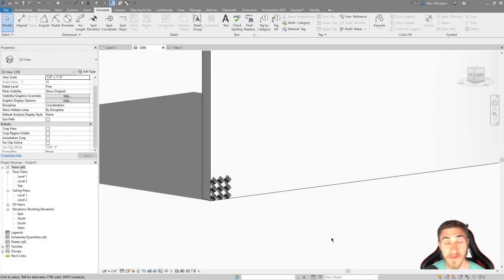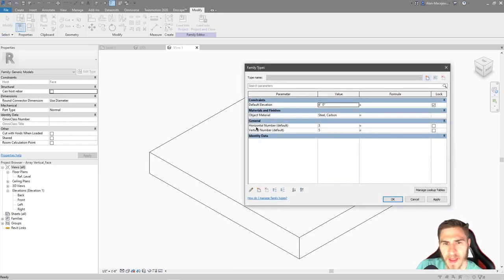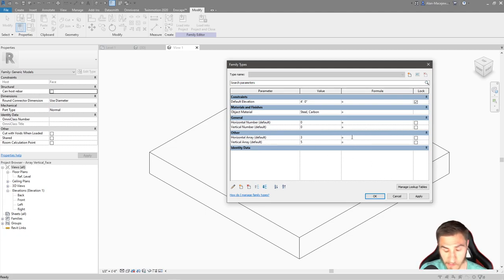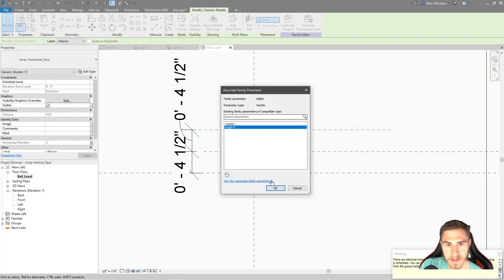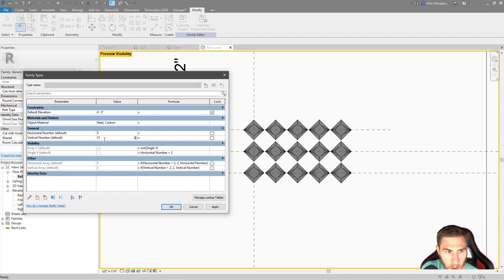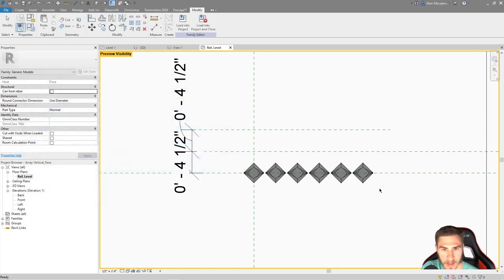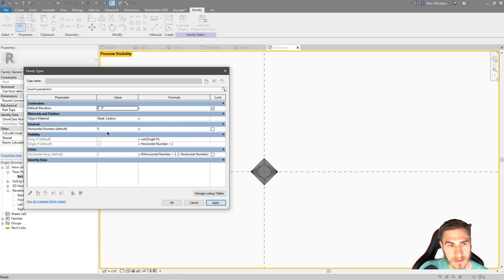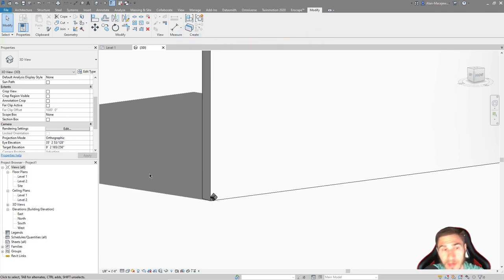Fix: Array Value is Less than Two | Revit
In this video, we will learn how to address array families being less than two and still working. If you have ever made an array family and set the array to any value less than two t hen you will know what this is all about. In this video, I show you how to deal with this so that if a number less than two is used, the family does not break.